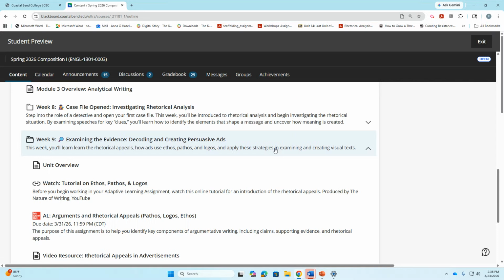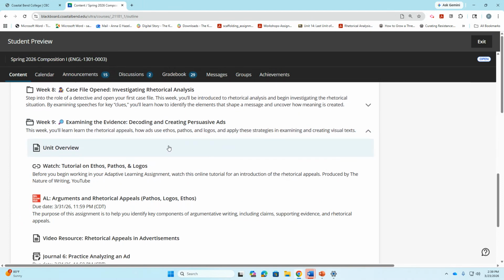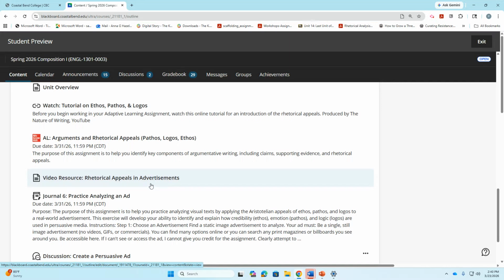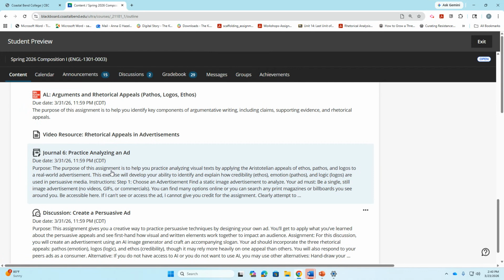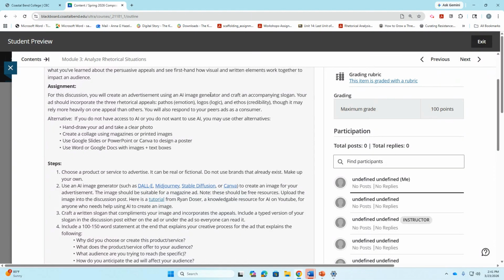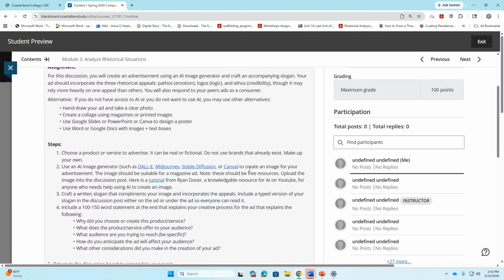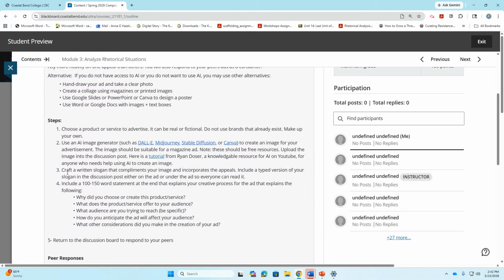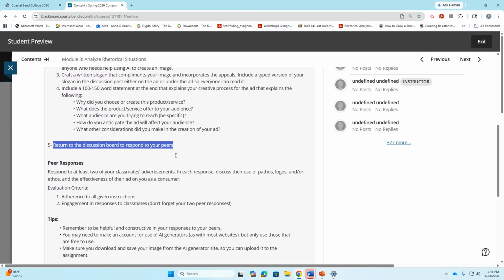Unit 9 Overview ENGL 1301 SP 26